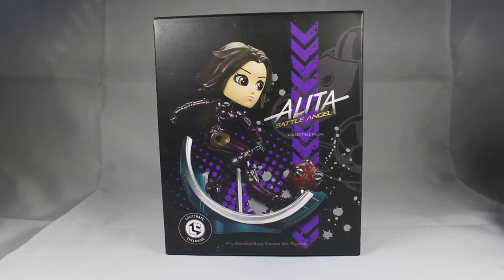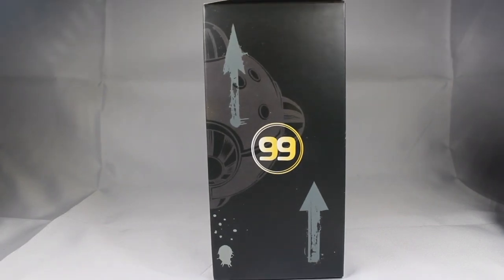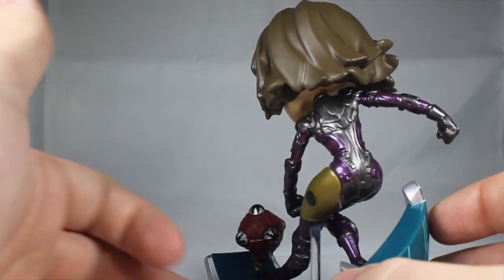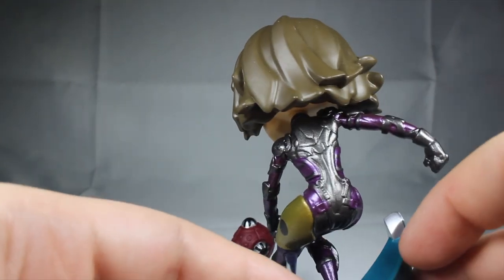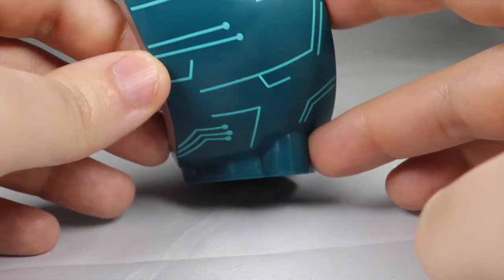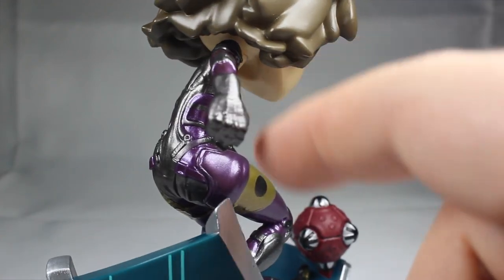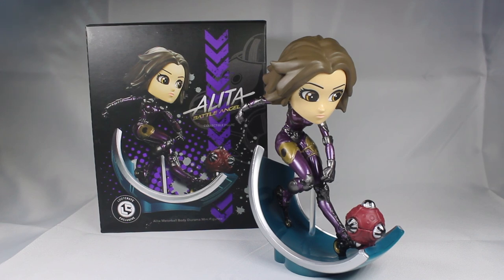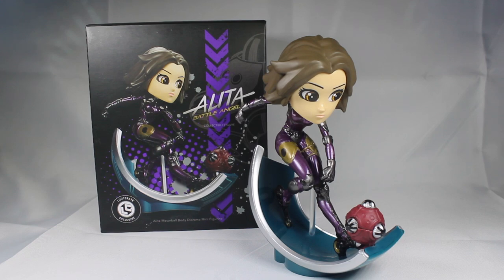Alita Battle Angel *Motorball Body Diorama Mini Figurine* - Figure Review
A tiny change of pace!
A Battle Angel for the collection!
Sometimes.. Loot-Anime really pulls through on the extras!

ılıll|̲̅̅●̲̅̅|̲̅̅=̲̅̅|̲̅̅●̲̅̅|llılı _ In Love With A Ghost - Video Music

☞ Name your price download, Monetization Friendly!